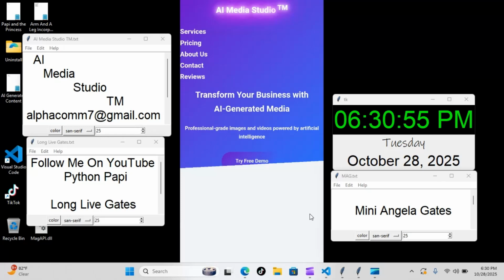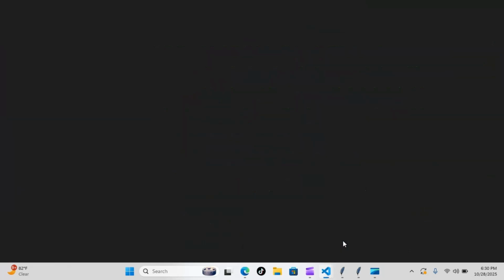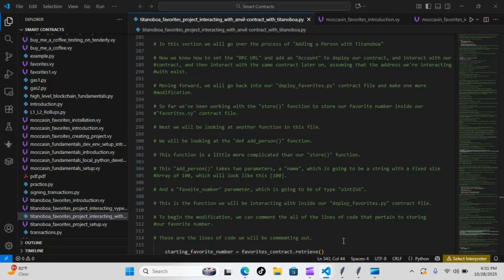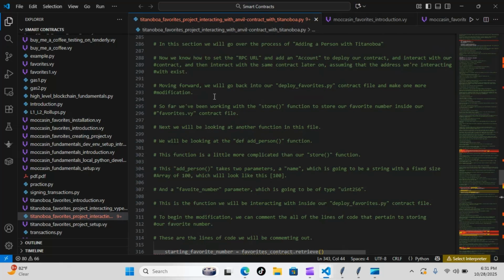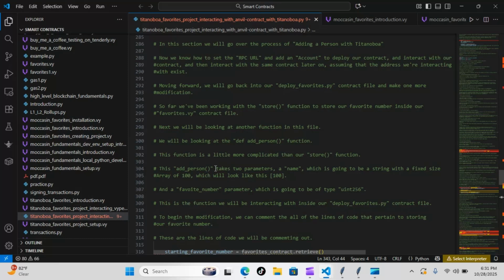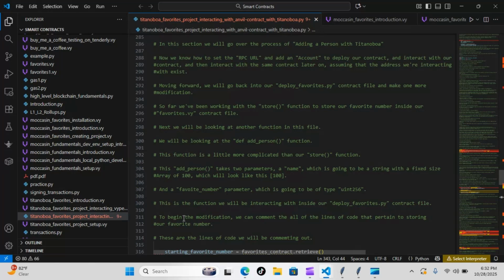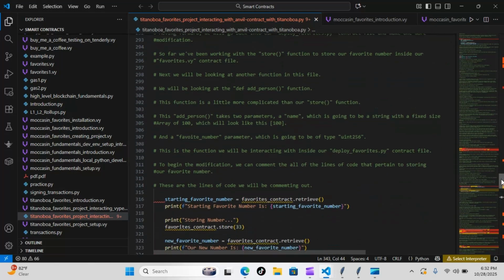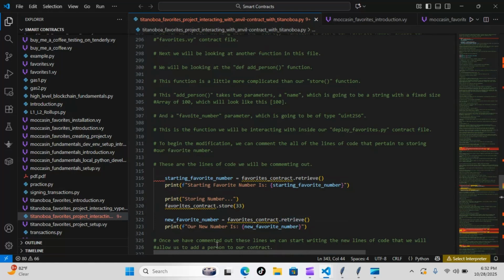Python Papi / Smart Contracts - Titanoboa Favorites - Day 57